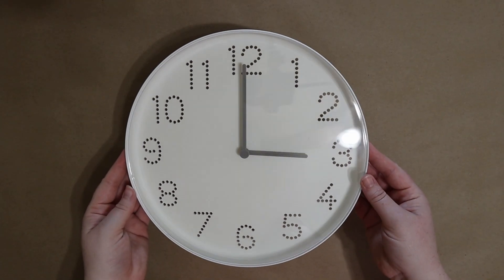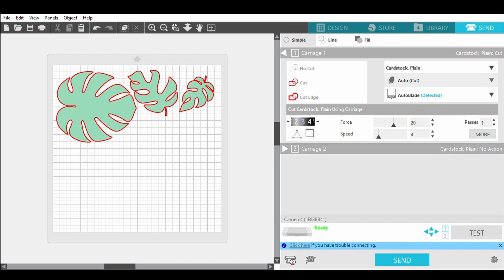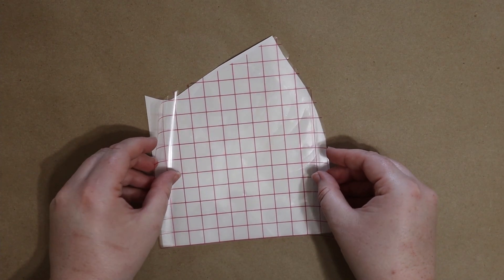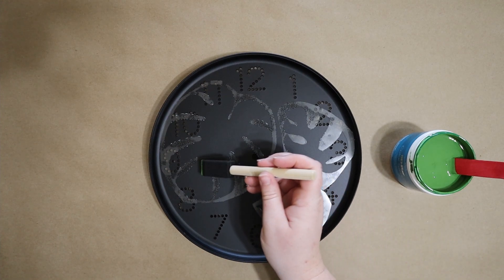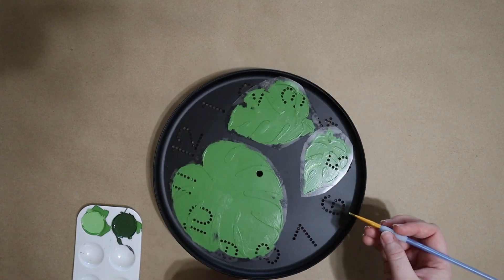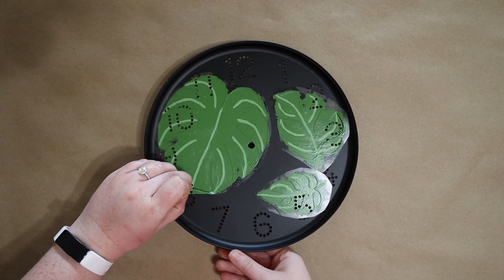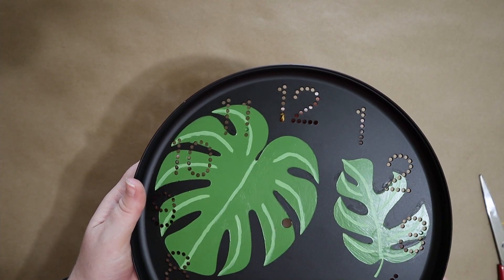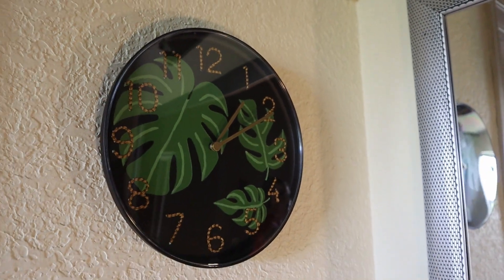DIY IKEA CLOCK HACK | $2 IKEA Flip with Me! | Beginner-Friendly Tutorial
Learn how to turn a simple IKEA clock into a fun, personalized decor item for your home. This is the first of many IKEA hacks that will be available on my channel, so I hope you'll join me for the adventure as we make over more items to come!

Let's Be Friends!